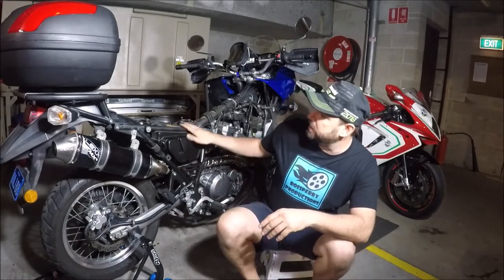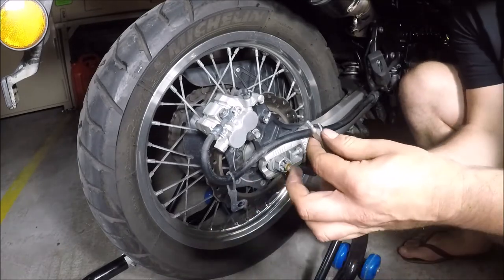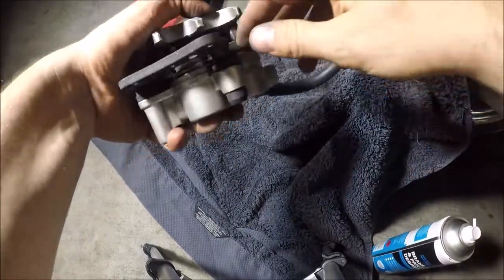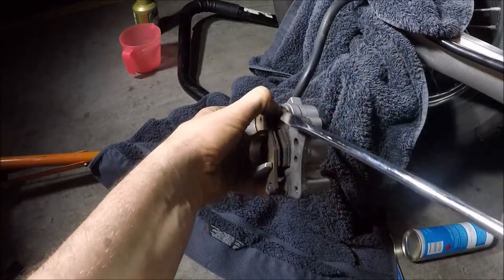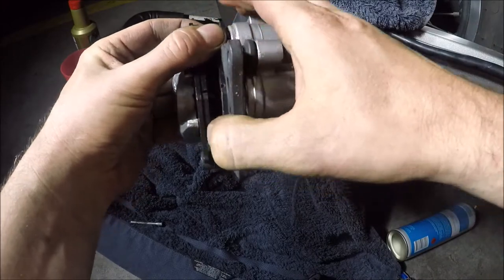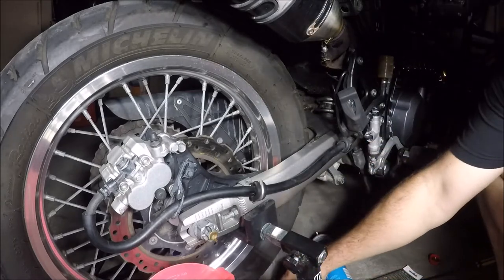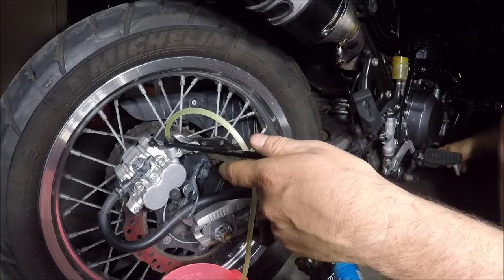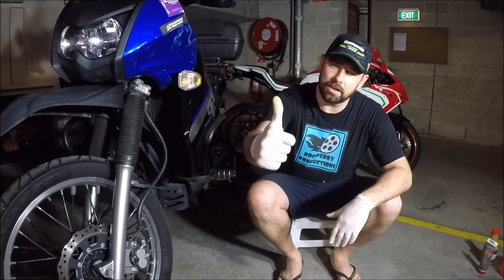How to Replace the Rear Brake Pads on a Kawasaki KLR650 Tutorial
Part 5 of a 6 Part series on how to service the 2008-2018 KLR650 how to change, and bleed the rear brakes.
Tools:  8mm &12mm Sockets, 5mm Allen key, 10mm spanner, no2 Philips, Brake Cleaner, Dot 4 Fluid Fresh Rag, Brake Pads.
Brake Pads : FDB631 (KLR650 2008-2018)